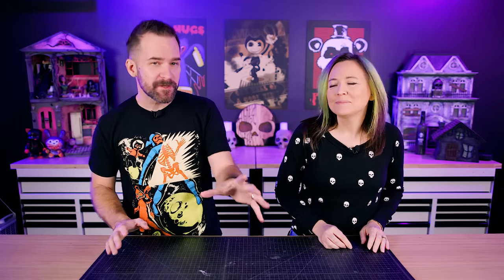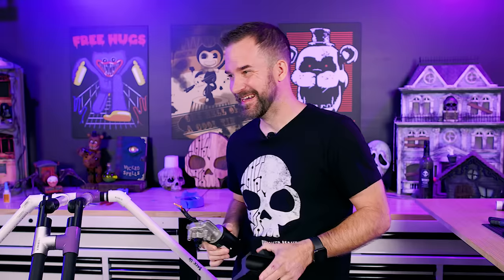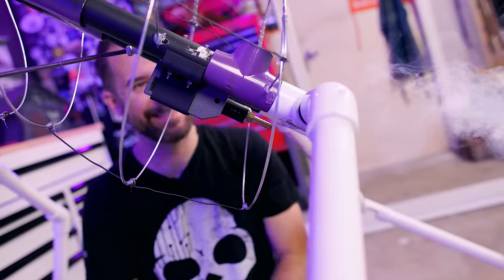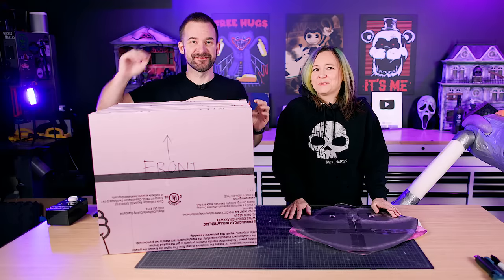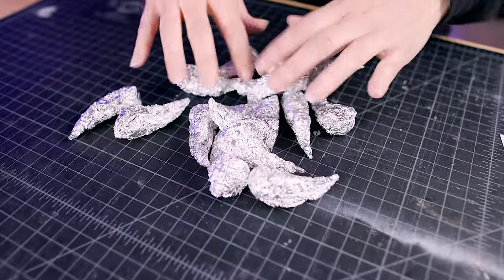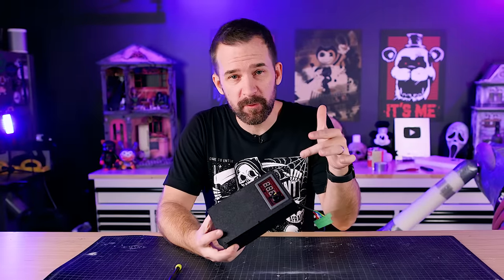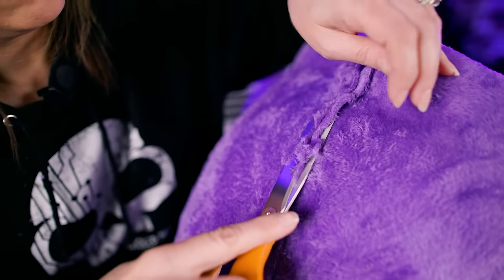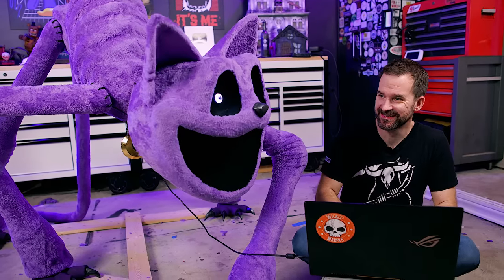We made a real CATNAP Animatronic!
(FREE) Bottango Animatronic App (INCREDIBLE - TRY IT!!!)

Polymer Clay
Foam Clay
EVA Foam
Gold Leaf Kit
Big Zipper
Upholstery Foam
Purple fleece fur (4 yards): (Your Local Fabric Store or Online)
PVC 1” ~20’: (Your Local Hardware Store)
XPS Insulation Foam:  (Your Local Hardware Store)
Bubble Wrap:  (Your Local Hardware Store)
Flexible Tubing
Super 77 Spray Adhesive
Duct Tape
Mod Podge
Barge Contact Cement
Pool Noodles
Tin Foil
Fabric Scissors
Hot Glue Gun
Heat Gun
Neopixel Rings
3D Printed PVC Joints: (See Link Above)
12v 5A Power Supply
DC Speed Controller
(2) 6mm Rod-End Bearings
6mm Threaded Rod
Arduino Uno
150kg Servo
22awg Wire

OUR CAMERA/FILMING GEAR ►
Our Main Camera
Secondary Camera (or iPhone)
Most Used Lens
Main Tripod
Light #2 (cheaper)
Colored Lights (mounted)
Colored Lights (handheld)
Softbox Lantern
Camera Bag (for travel)

WHO IS CATNAP?!
Catnap is the main boss of Poppy Playtime Chapter 3: Deep Sleep. He’s a giant monstrous purple cat-like creature who roams the halls of Playcare - and he’s AWESOME. He has glowing eyes and has the ability to breathe out a hallucinogenic red gas. As soon as we saw him, we knew we had to turn him into a huge custom animatronic.

We made the frame of our Catnap animatronic with PVC pipes and built up the shape of his body using wires and duct tape. Catnap’s giant head was custom sculpted out of XPS foam, and his whole body was covered in short purple fur. His back arches up and down with the help of a wiper motor, his head turns side to side using a servo. and he even breathes out red smoke (aka Poppy Gas) thanks to a hidden microfogger in his chest.

We love how our real life Catnap turned out! He’s going to make to the perfect companion to our animatronic Huggy Wuggy and Springtrap animatronics. Who do you want to see us make next?